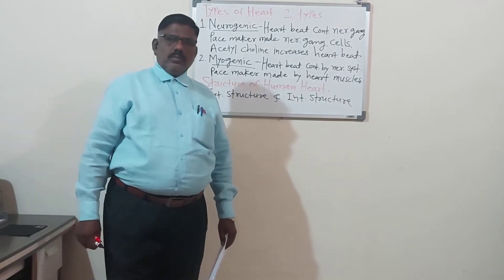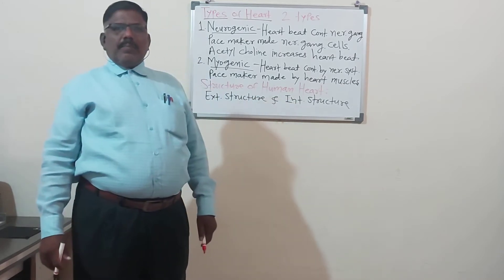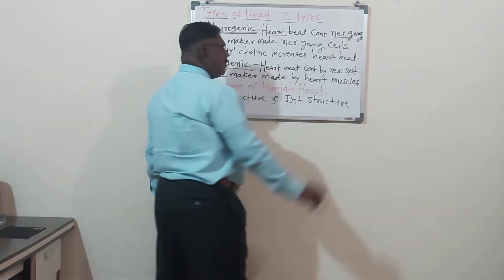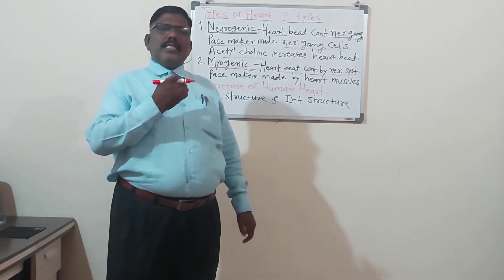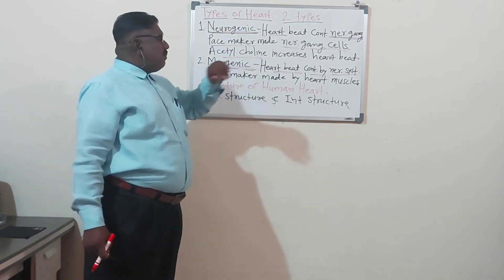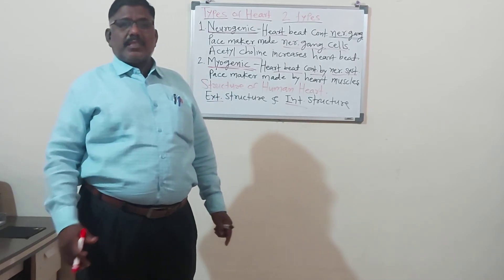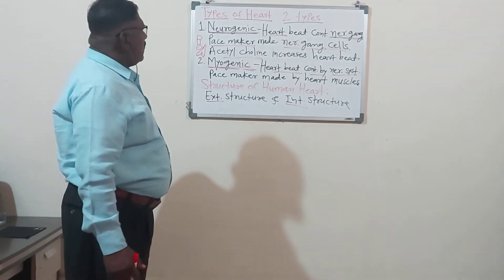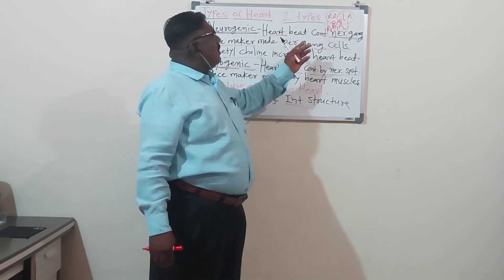B. Sc. S. Y. Period 11